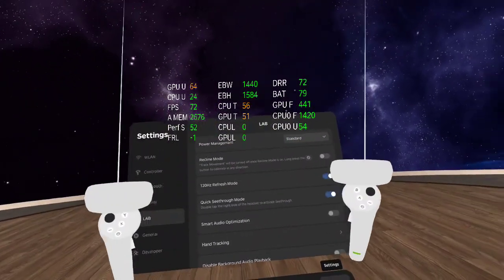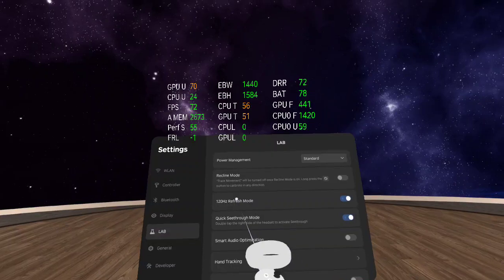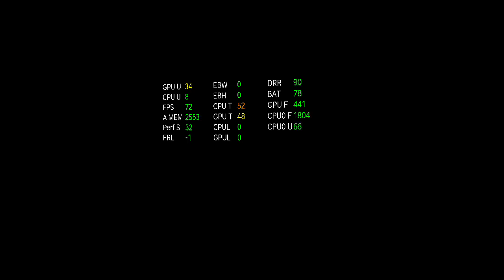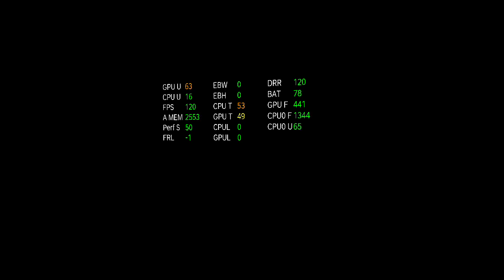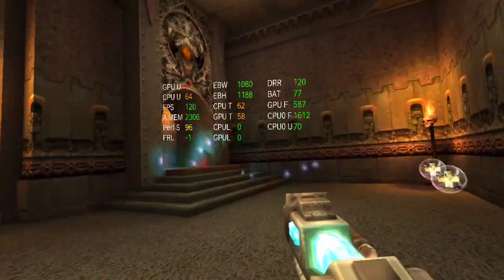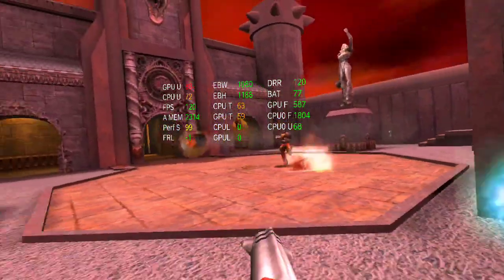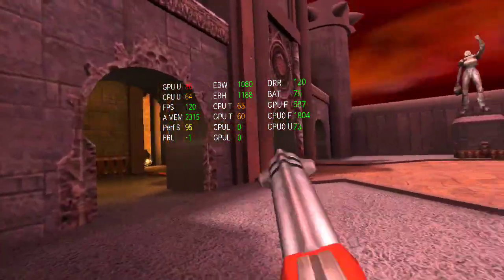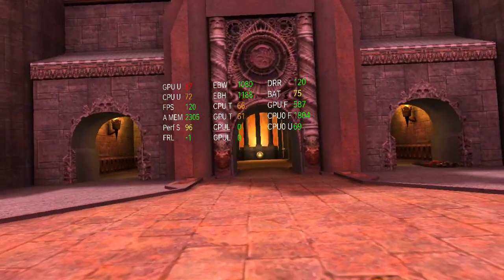120hz on Pico neo 3 link - one simple openXR command, c'mon Devs!!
showing what is the first 120hz, real 120hz panel switched game running on neo 3 link.
 Lubos has once again beat everyone to the punch, all it took was the below to be used in openXR:

 XR_FB_display_refresh_rate extension, you can call APIs of the extension to get/enumerate/request display refresh rate.

now I am absolutely amazed that pretty much all game developers have not added 120hz as a display refresh to games that would quite easily manage and for those ports from oculus that have 120hz on that headset with less performance on tap, what gives?

video covers my thoughts and shows Pico metrics.
to get the new build, uninstall quake 3 VR if you have previously installed as it will be same version number.

if wanting to download and install without using PC check out my previous video how to sideload without a PC, video on this channel.

thanks again to Lubos!!!